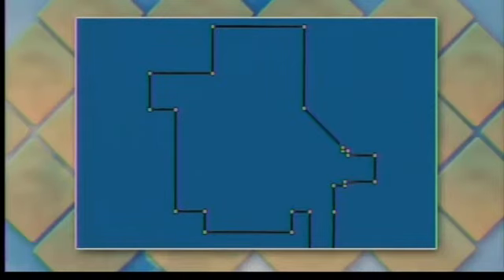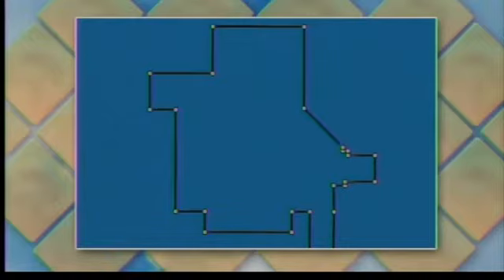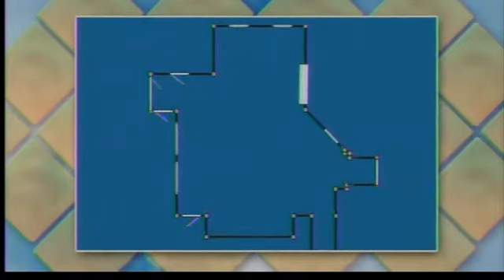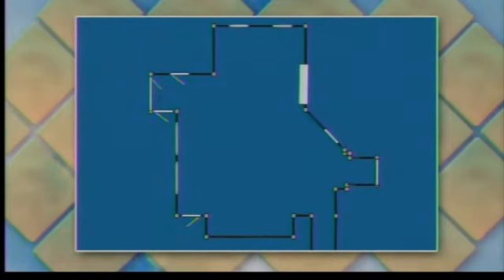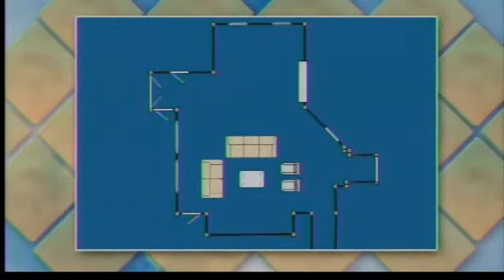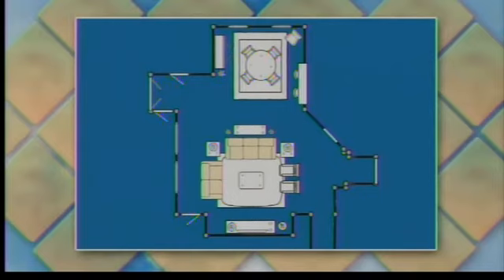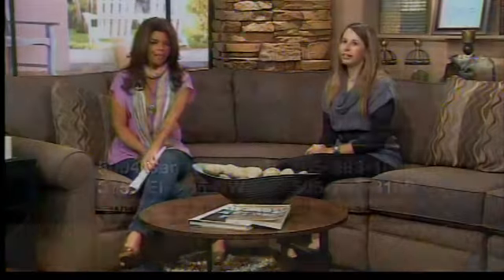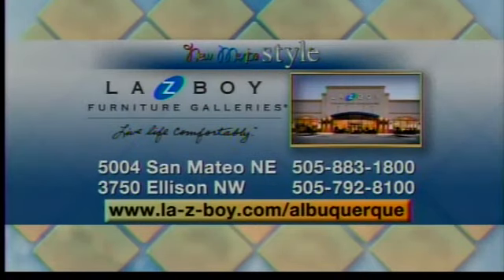Space Planning in Home Design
Jennifer Munson, Interior Designer at La-Z Boy Furniture Galleries, joins Nikki to talk about Space Planning as associated with home design.  She explains the process of pulling a room together and how La-Z Boy Interior Designers guide customers through the process.